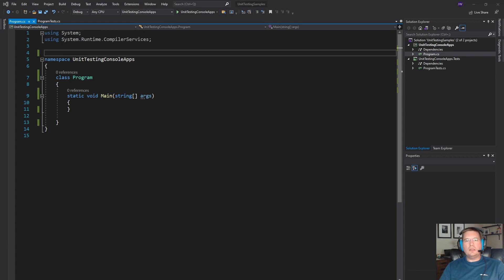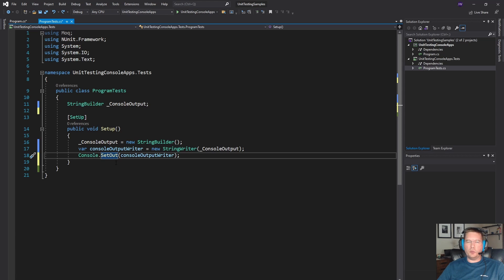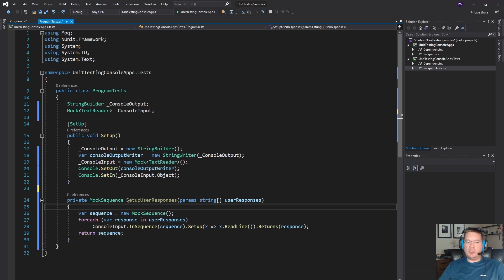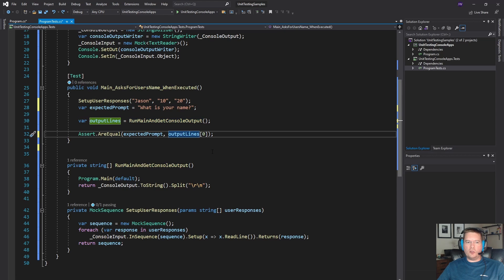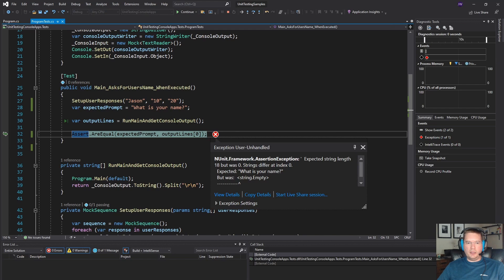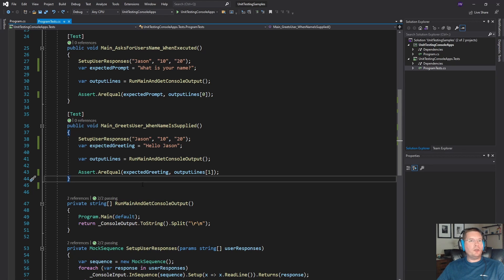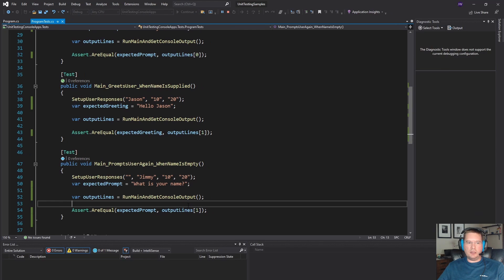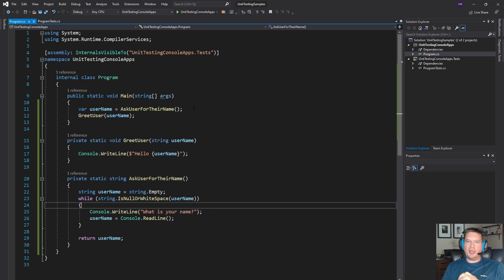Testing Console Apps in .NET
A quick tip with one way you might test your console applications that rely heavily on Console.ReadLine and Console.WriteLine